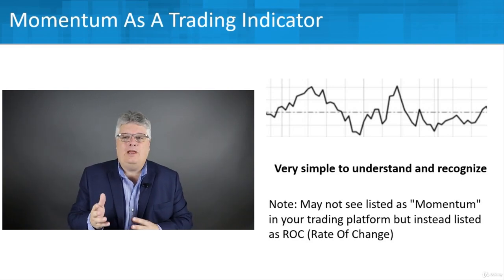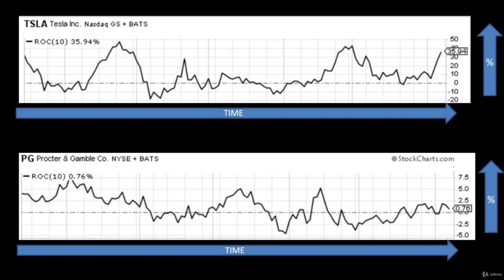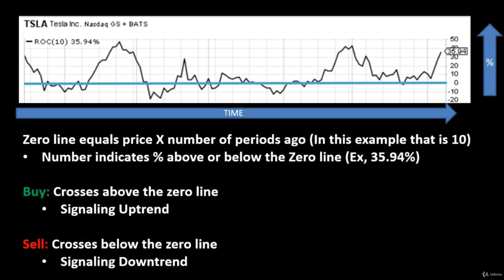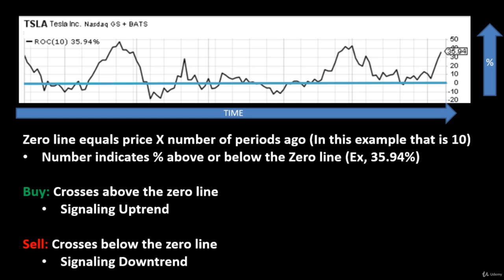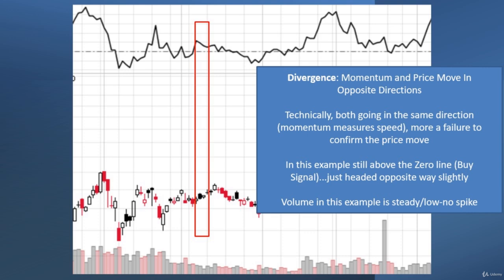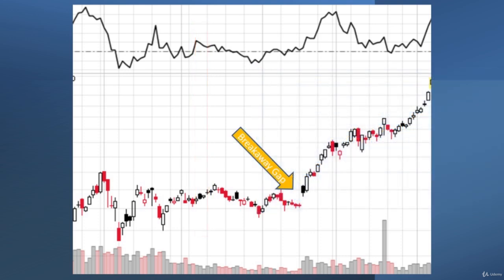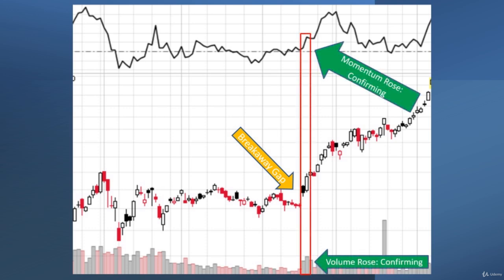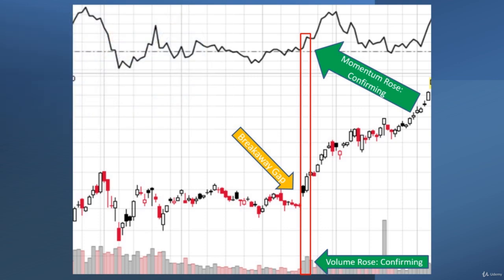068 Using Momentum As A Trading Indicator​​ - Stock Market Trading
068 Using Momentum As A Trading Indicator​​ - Stock Market Trading The Complete Technical Analysis Course